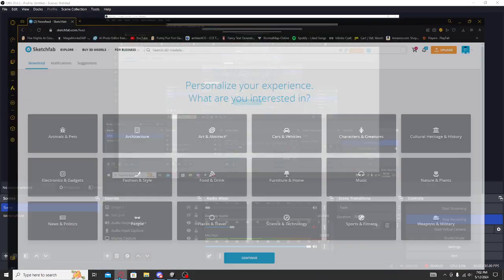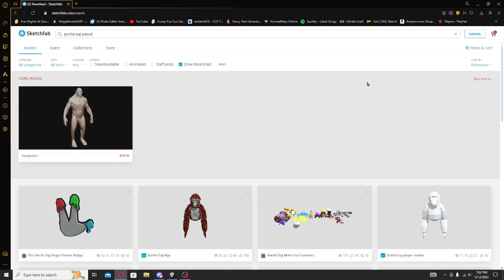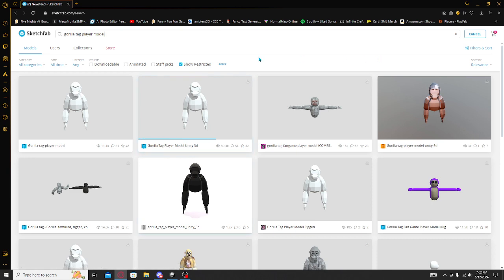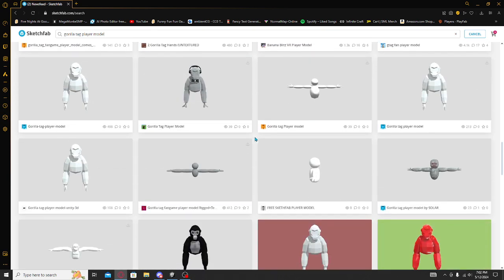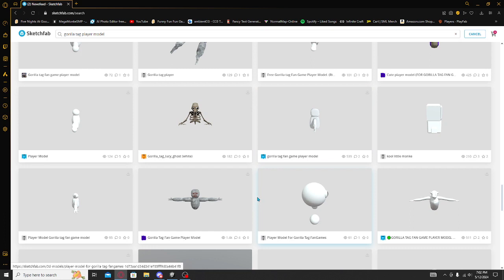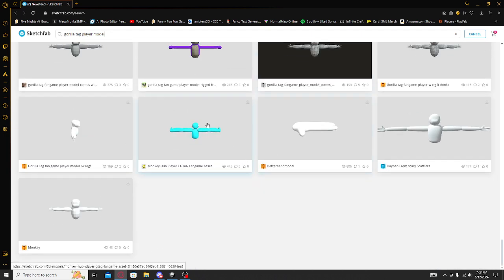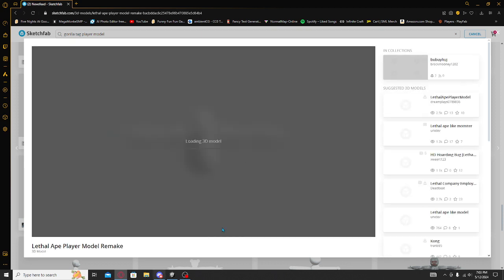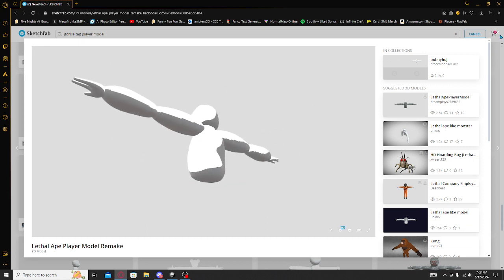(JOKE) How to make a player model to your gorilla tag fan game